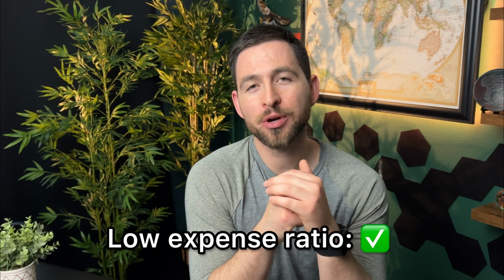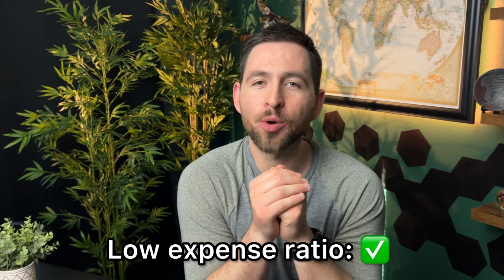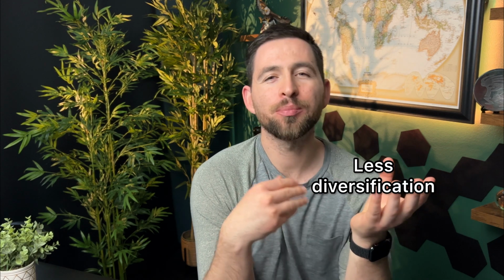The 5 Best ETFs For Beginners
What if you’re an everyday investor that wants to add some of the best ETFs out there, to your portfolio? This video is for you, as we continue our journey of 100 Days of Finance.

Love y’all :) - Derek